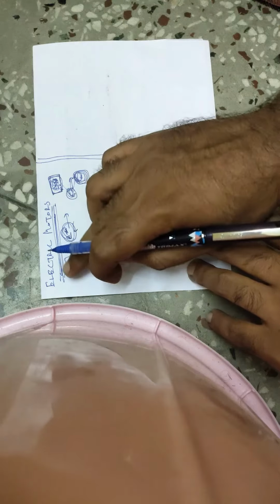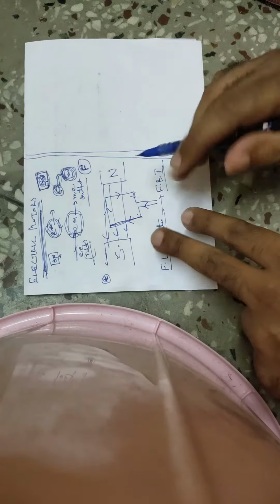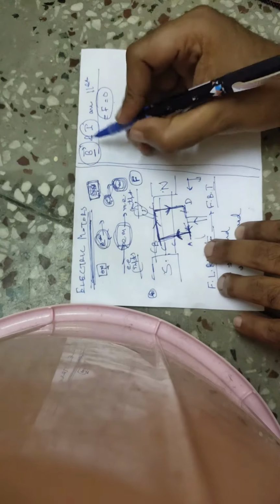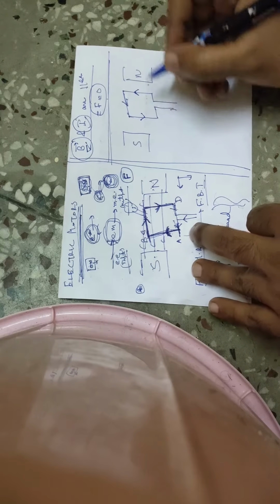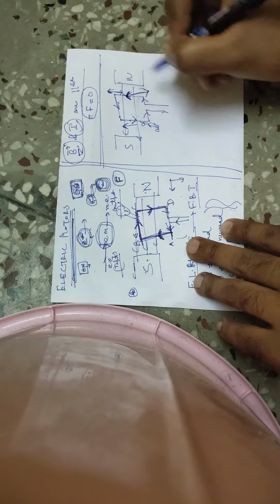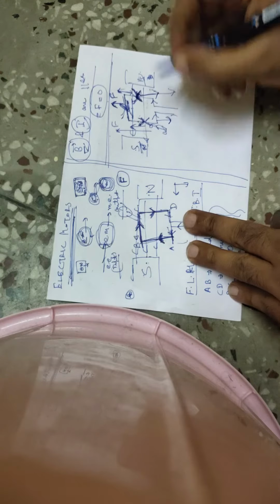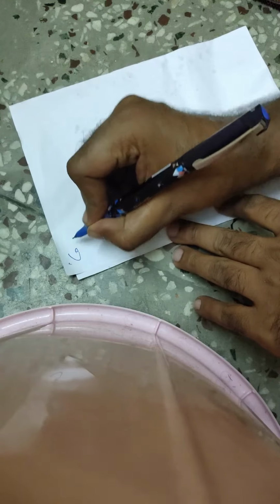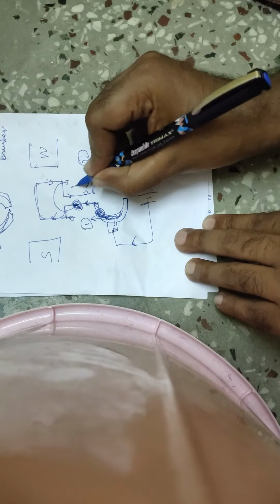Construction and Working of an Electric Motor